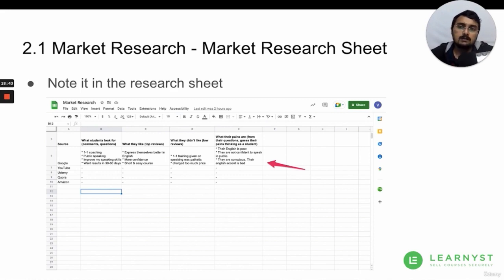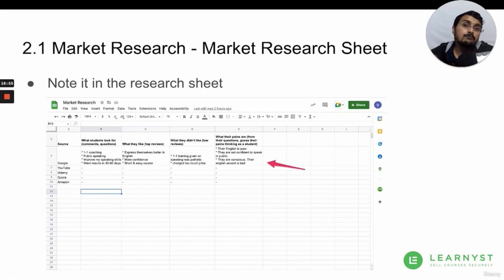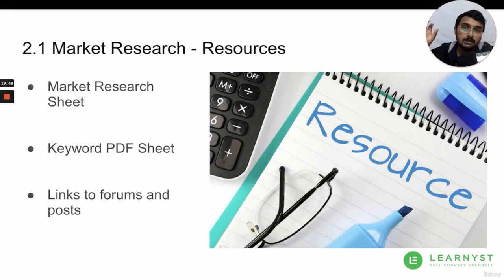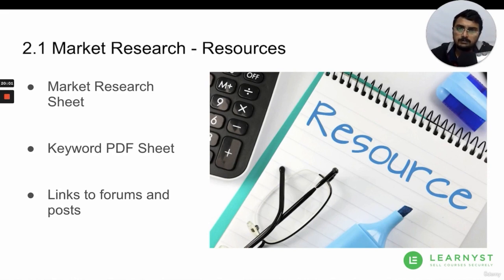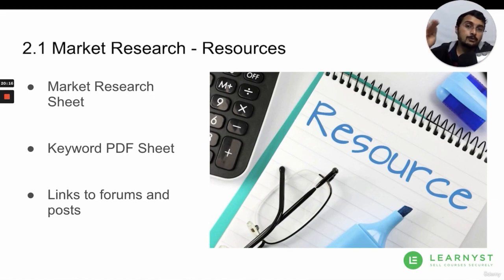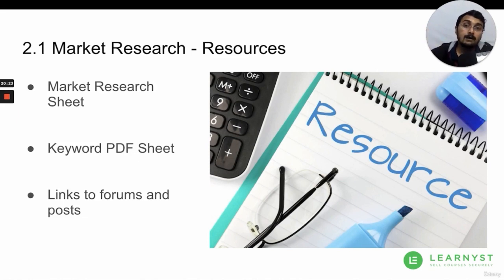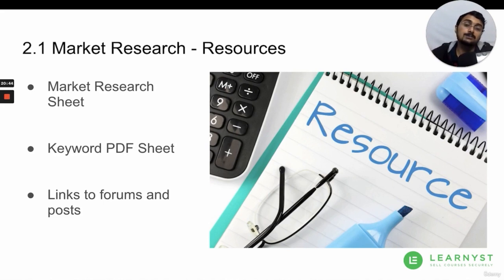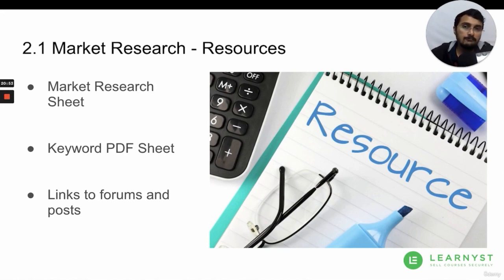How to Do Market Research For Online Course - Resources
Want to create your first online course for Free? Signup for Learnyst's forever free plan and get started.